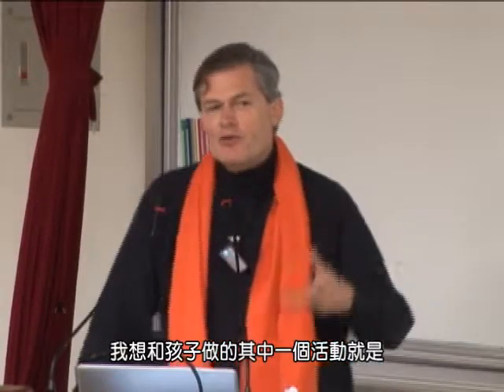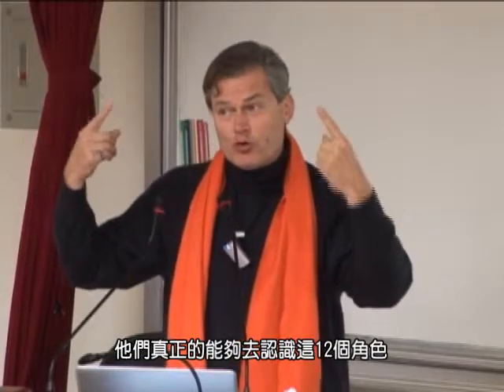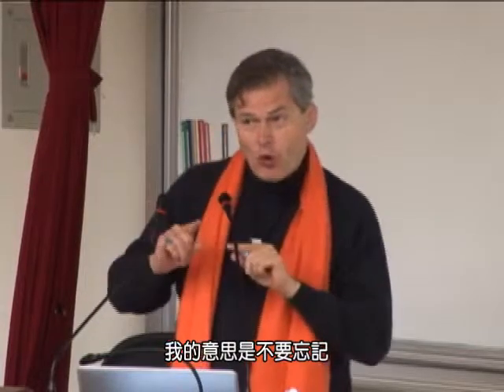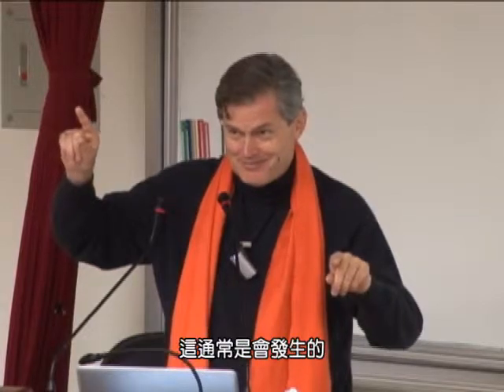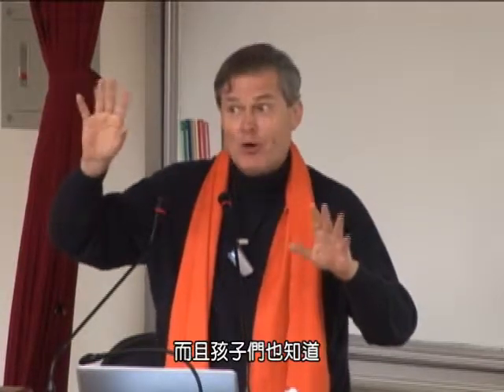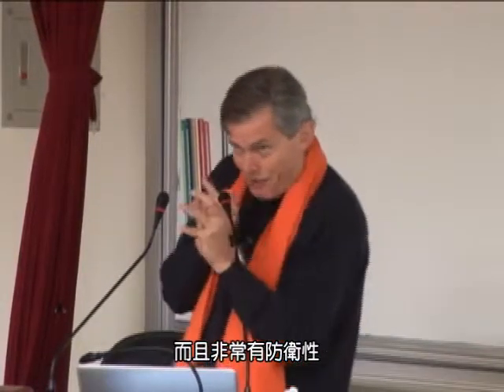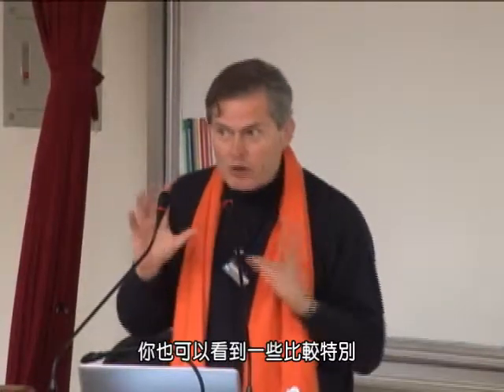Gunter Fables Workshop in Taiwan(2-9)-Characters of the Fables